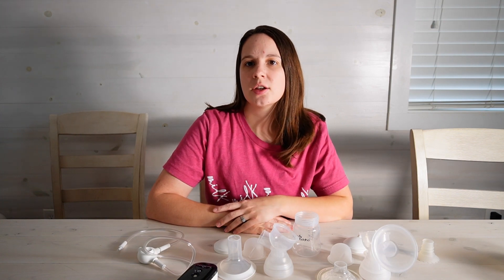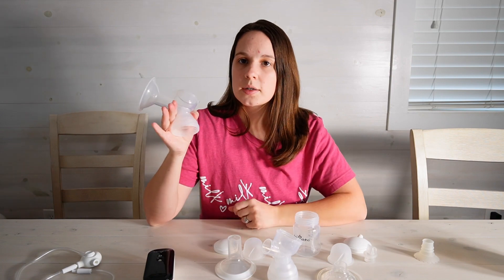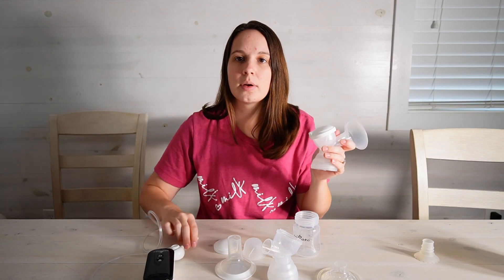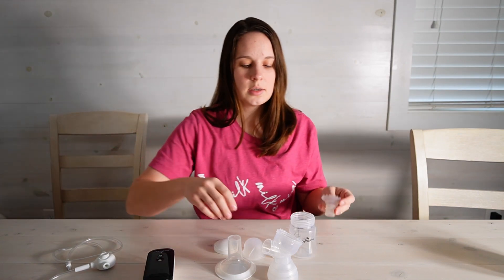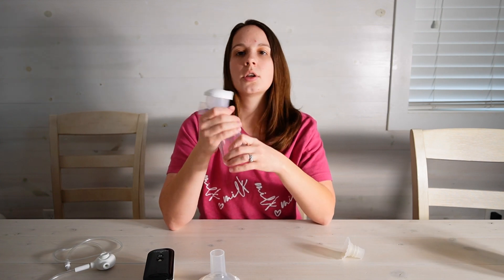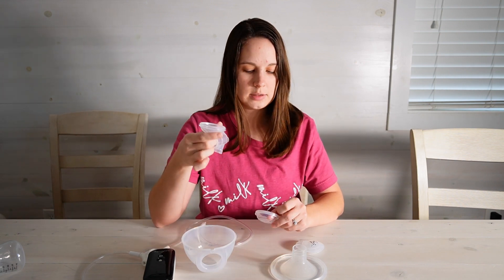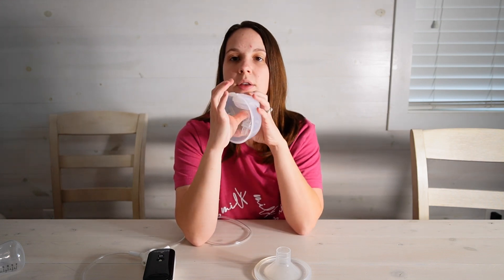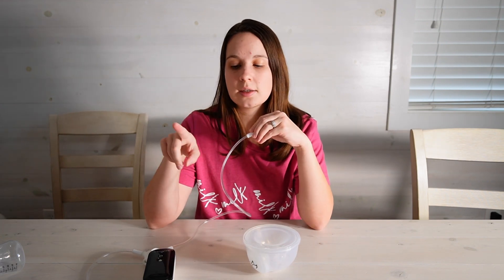Assembling The BabyBuddha Flanges and Cups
Conquering the BabyBuddha Parts:
A Simple Guide to Assembling Your BabyBuddha Flanges and Cups

Breastfeeding mamas, listen up! Pumping just got a whole lot easier with BabyBuddha's innovative flanges and cups. If you're staring at a pile of parts and wondering where to start, don't fret! This video is your one-stop shop for a clear and concise guide to assembling your BabyBuddha flanges and cups like a pro.

In this video, you'll learn:
- The essential components of your BabyBuddha flange and cup system
- A step-by-step breakdown of the assembly process, with close-up shots for extra clarity
- Tips and tricks for ensuring a secure and comfortable fit
No more struggling with confusing instructions or fumbling with tiny parts! This video will have you pumping like a champ in no time.

Find me over on IG: @thenaturallioness
Join me on Facebook in the Wearable Pump Paperweight Prevention Group